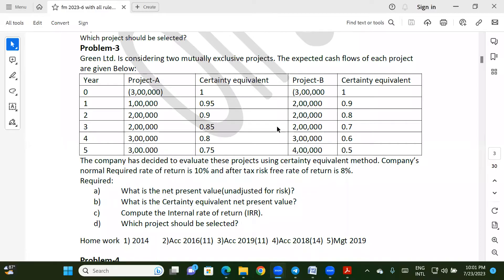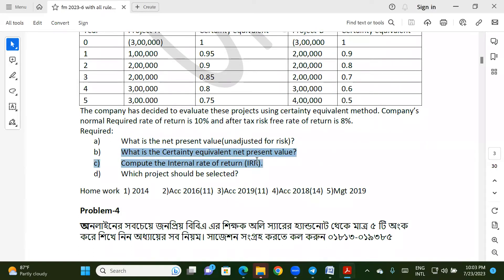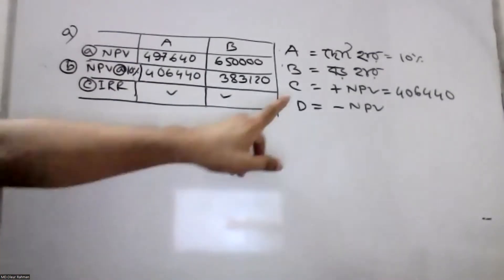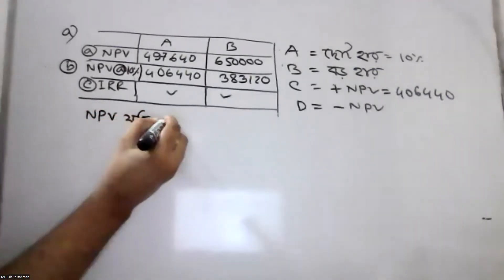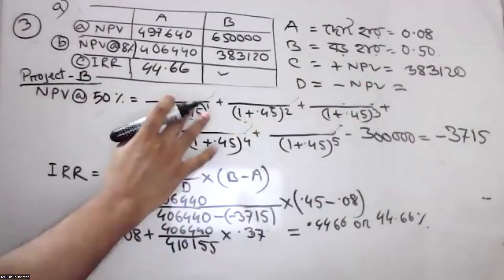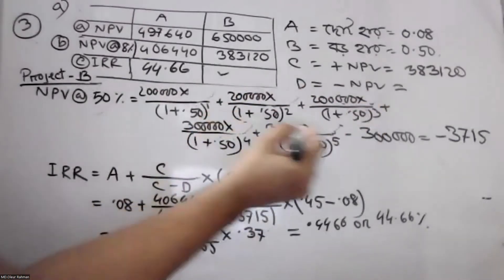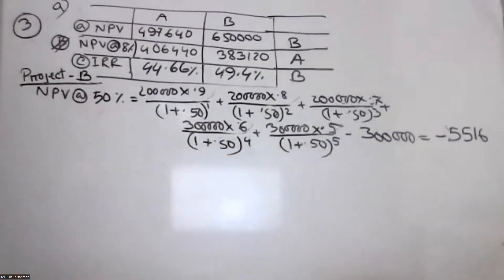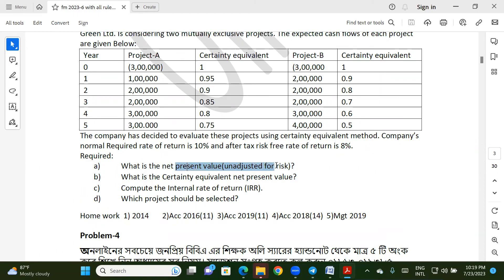Financial Management: Capital Budgeting & Risk Analysis (ক্লাস ৩)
Hand Note/Suggestion এর লিংক

দুঃখিত সময়ের অভাবে সব ভিডিও youtube এ দেয়া সম্ভব হয় না। সব ভিডিও একসাথে সিরিয়ালি পেতে প্রাইভেট গ্রুপে জয়েন করতে পারেন। এছাড়া প্রাইভেট গ্রুপের লাইভ/জুম ক্লাস, নিয়ম এর শিট ও হ্যান্ডনোট এর pdf পাওয়া যায়।

বিস্তারিত জানতে আমার ম্যাসেঞ্জারে অথবা  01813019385 এই নাম্বারে কল করুন।